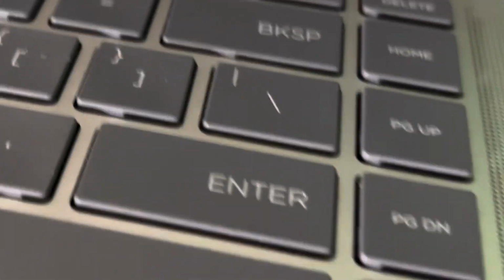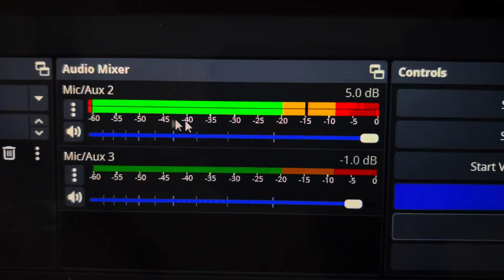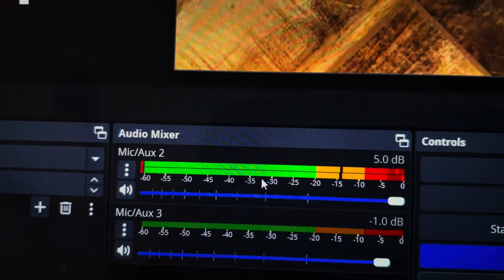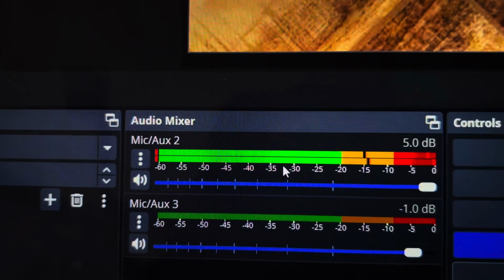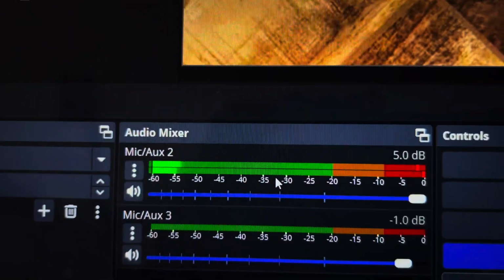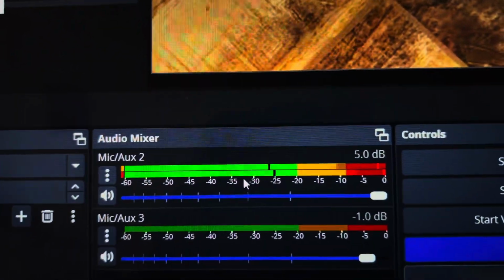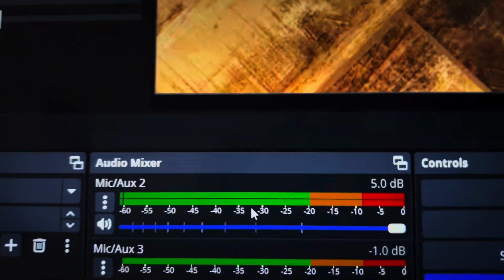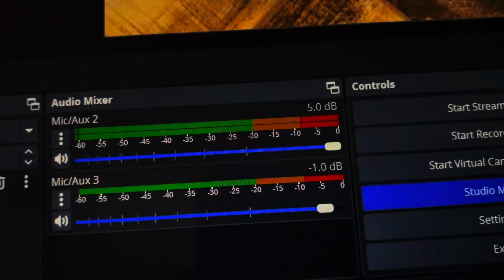How to Connect GO:KEYS 5 & 3 USB Audio With OBS, DAW on Computer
Discover the ultimate USB vs audio setup for your Roland GO:KEYS digital piano. Ready to embark on a sonic journey that'll revolutionize your recording game? 🎹🎧

Get ready to unlock the sonic potential of your Roland digital piano as we dive into the world of connectivity options. From USB to audio interfaces, we're unveiling the secrets to pristine sound quality that'll make your recordings shine.

Thinking of buying a GO:KEYS keyboard or other gear after watching this video? (if you cannot find what you are seeking, let me know)

You'll learn how to navigate the maze of sockets, inputs, and outputs on your go Keys, ensuring you never mix up your USB and Wi-Fi connections again. We're talking headphone jacks, pedal controls, and that all-important USB to computer socket that's your gateway to crystal-clear audio.

But wait, there's more! We're not just plugging in cables – we're unleashing the full power of your digital piano. Discover how to route your go Keys through OBS for seamless recording and streaming. Plus, we'll explore alternative setups using mixers and streaming devices like the iRig, giving you the flexibility to create your perfect audio environment.

So, whether you're a bedroom producer or a stage-ready performer, you've got the tools to elevate your piano game. Don't let subpar recordings hold you back any longer – click play and join us on this audio adventure!

Remember, the right connection can make all the difference between amateur hour and pro-level sound. Are you ready to stop recording piano wrong and start creating audio magic? Let's dive in and transform your digital piano experience together! 🎵🚀

CHAPTERS:
00:00 - GO:KEYS 61 - Connectivity Options
00:44 - USB Connectivity to Computer
01:07 - Routing Audio to OBS